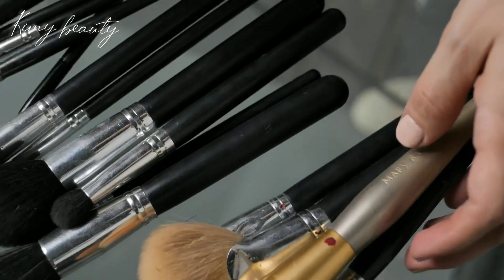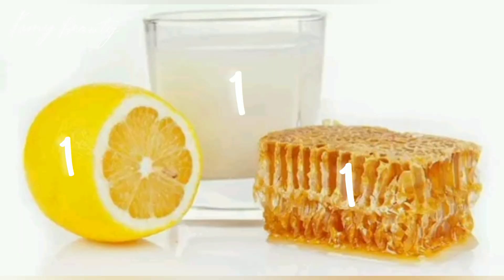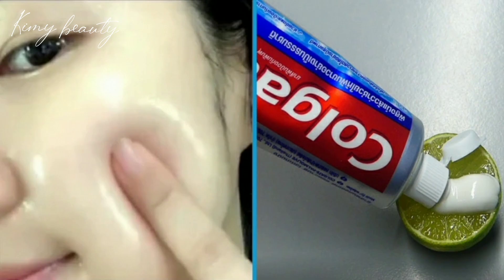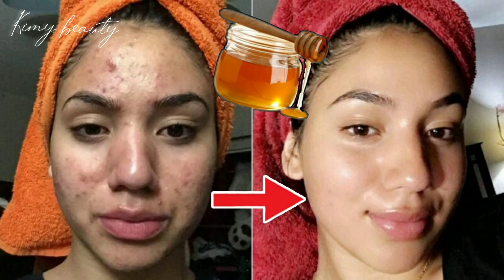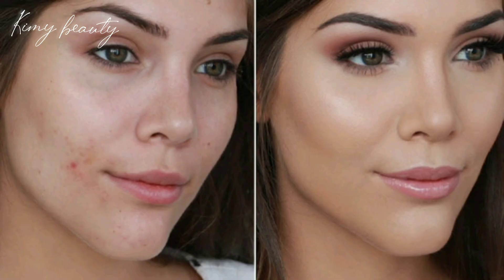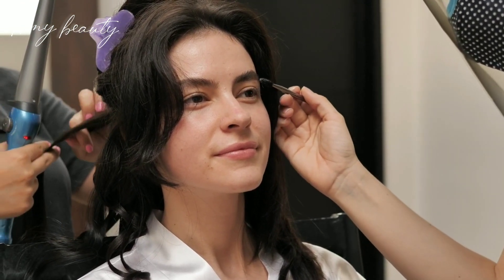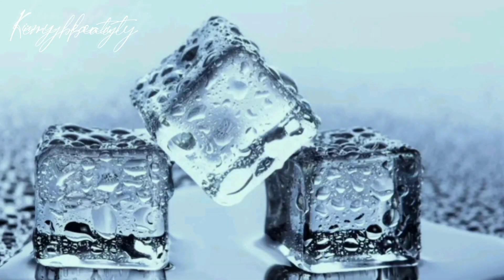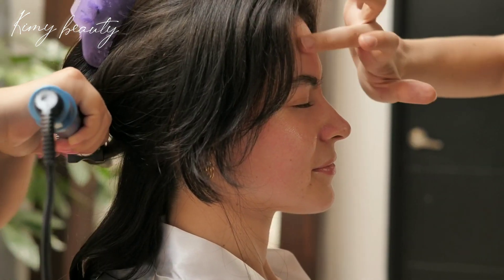Make your skin white like snow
In this video, which is related to makeup videos, makeup toturial,beauty,homemade mask, mask for skin
In this video, I will introduce you a mask that will make your skin whiter with some natural ingredients🧄

Hello friends, welcome to kimy beauty; Here, with home methods and easy exercises, you are going to remove the imperfections of your face, and you will have your dream body 🍒 Makeup challenge Makeup tutorial Kimy beauty Makeup beauty Makeup videos Tiktok makeup Natural makeup tutorial Lip gloss Natural makeup Skin care tips Skin care Beauty hacks Natural hair style Makeup tutorial korean Makeup hacks Skin care asmr Makeup shorts Korean makeup products Korean makeup Exercises for lips Home fitness challenge Beauty secrets for face Mask for face Exercises for fingers Beauty secret for face Mask for face home made

 Make your skin white like s...
 kimy beauty
 white skin
 makeup tutorial
 makeup videos
homemade mask
 mask for skin
homemade for face
 skin care subliminal
 skin care
skin care korean
makeup korean
 skin care routines
makeup X makeup toturial
 makeup arabic
 beauty
 makeup eyes  makeup natural
 makeup asmr  makeup tiktok
 skin mask makeup collection